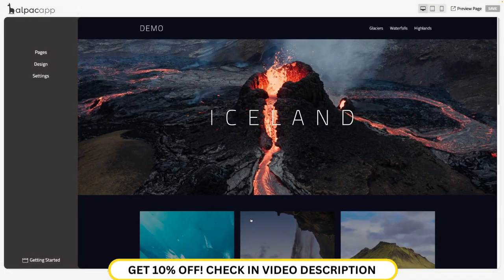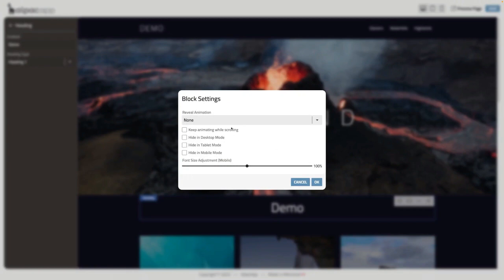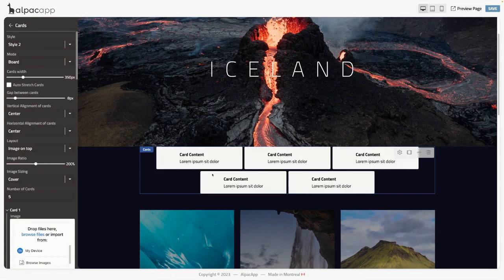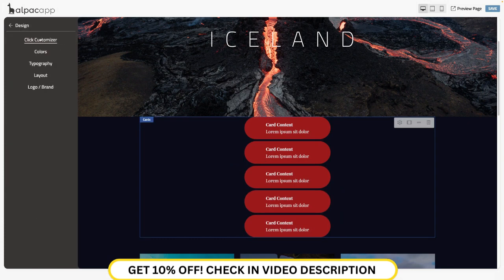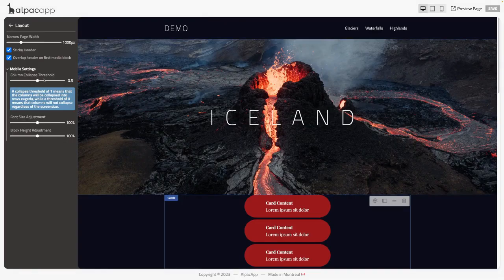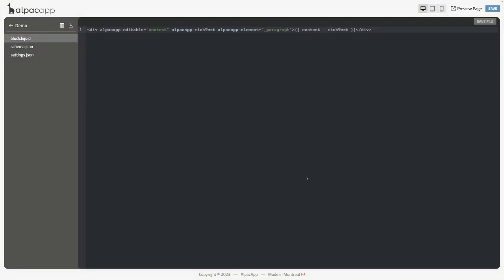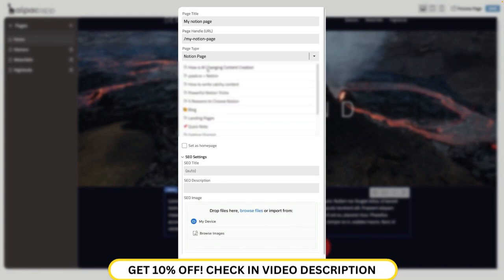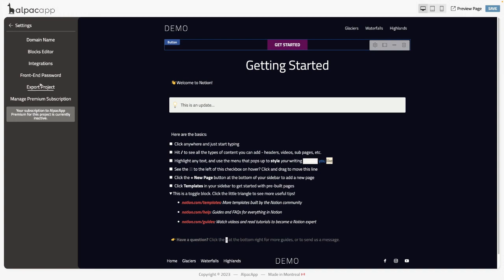How To Create Stunning Websites Using AlpacApp - Appsumo Lifetime Deal and Review | Deal $59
Video Credit: AlpacApp